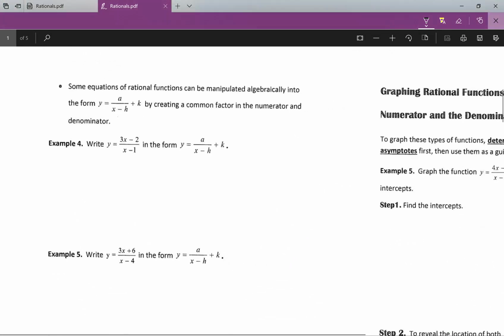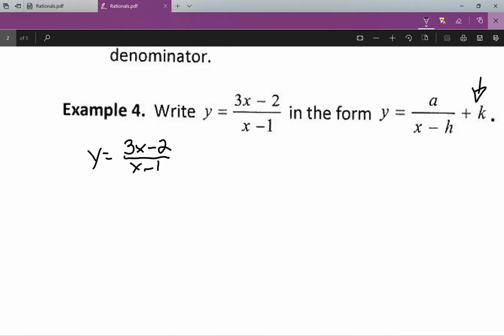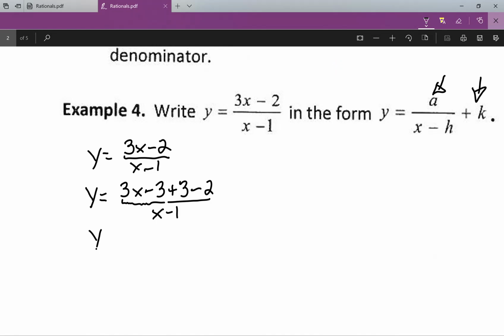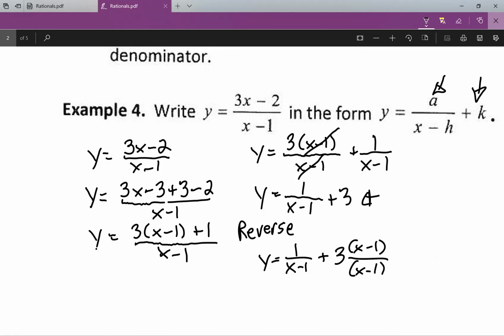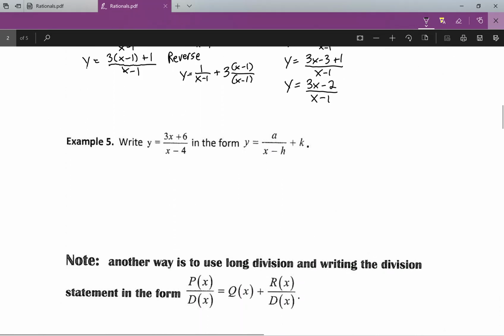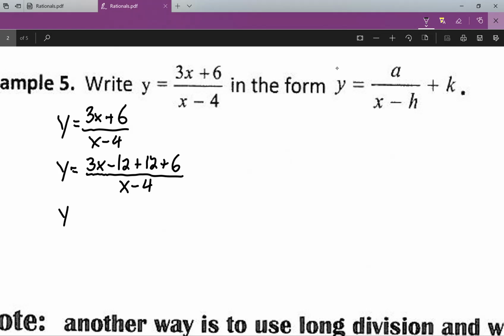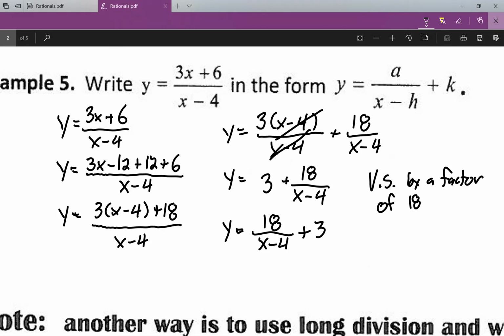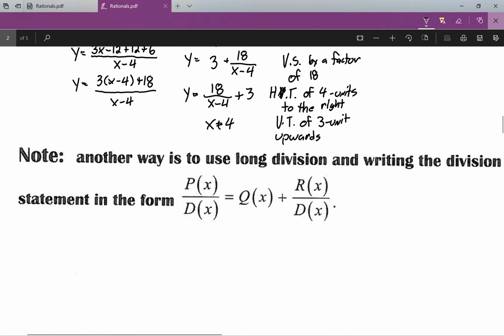Math 30-1 9 1 Exploring rationals part 3